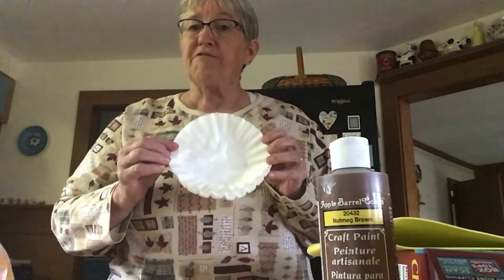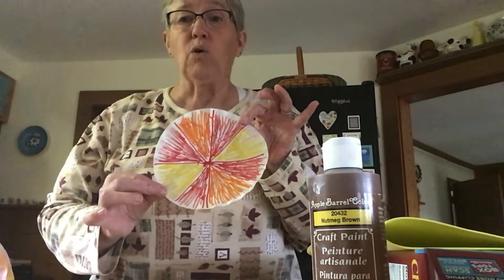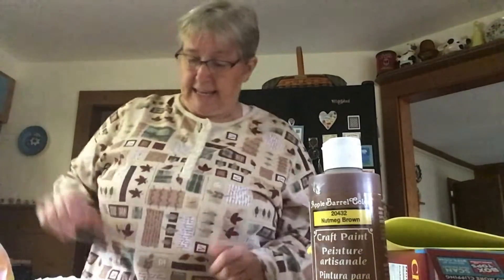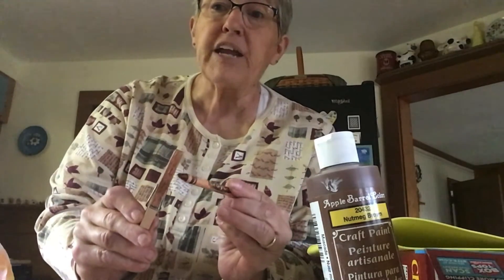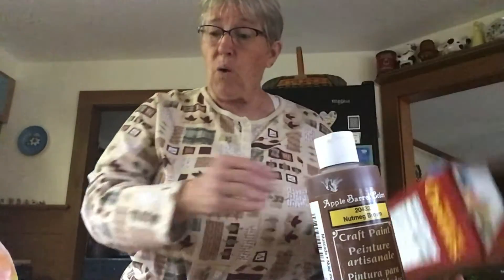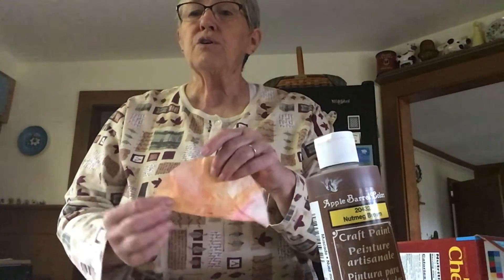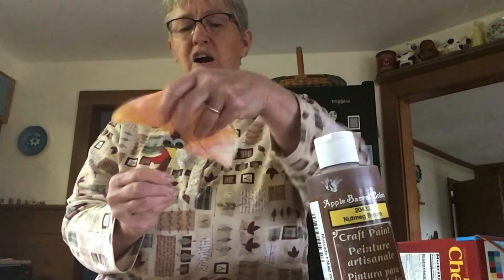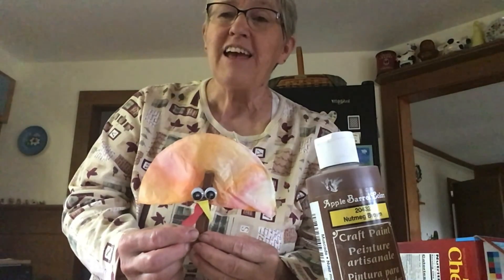GML Crafts online with Ms. Betty, November 2020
Join Ms. Betty to make a turkey from a coffee filter and a few other household supplies!